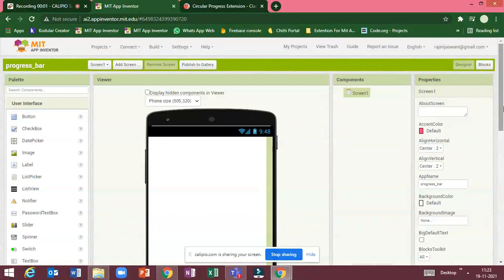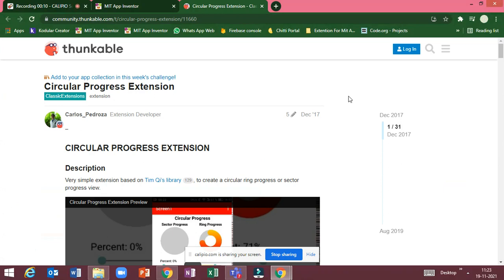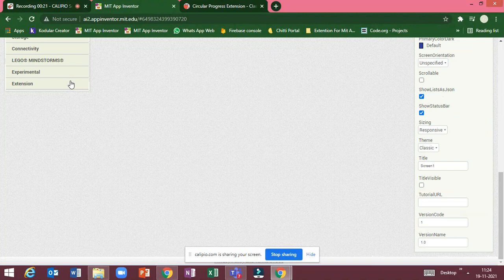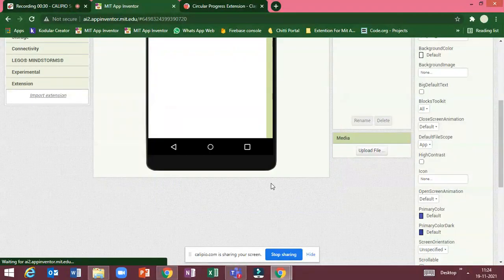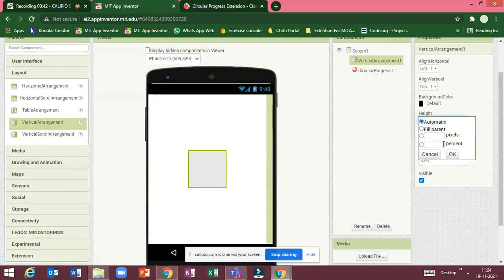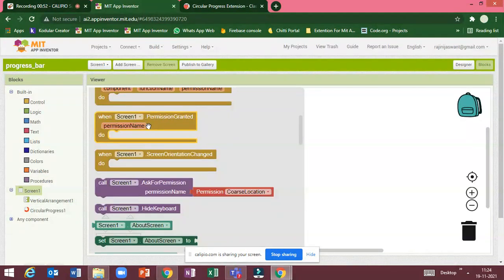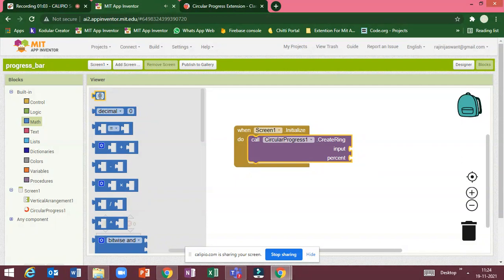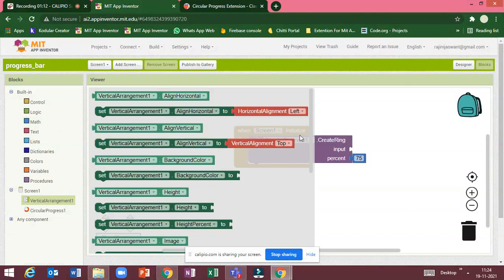How To Use Circular Progress Bar || MIT App Inventor || Extensions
Hi Am Jaswant this video mainly Based On How To Use Circular Progress Bar In Mit App Inventer 2 Please Subscribe My Channel Do You Have Any Doubts or More Tutorial based on A another App Please Comment Me I will Clear Your Doubt And I will Upload Your Wish App.